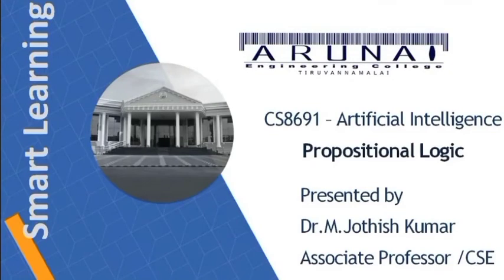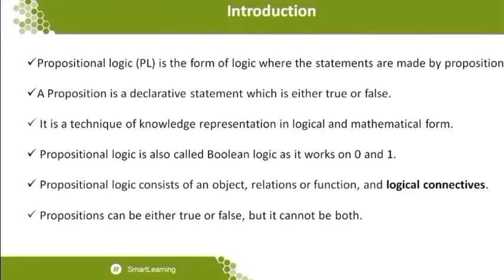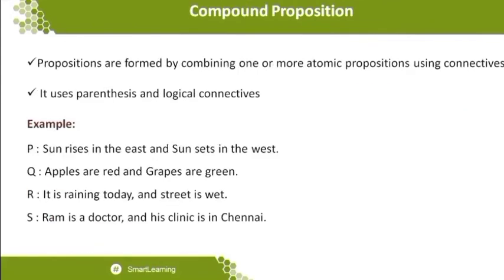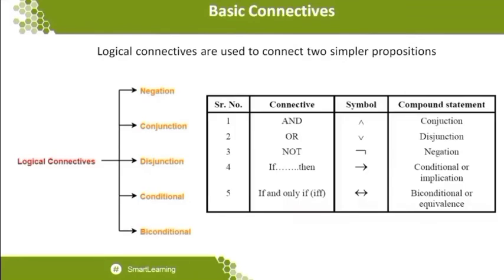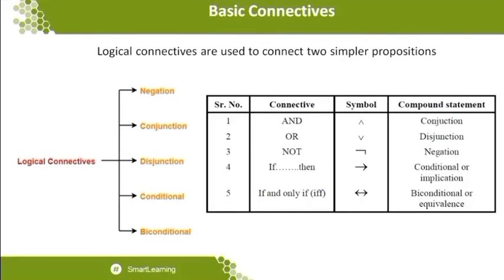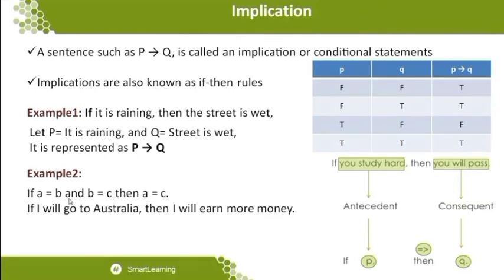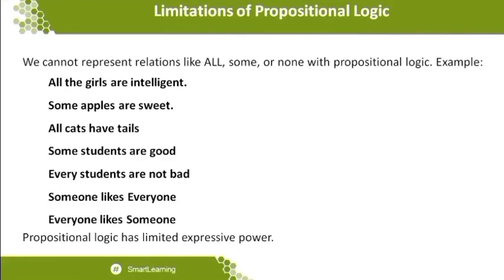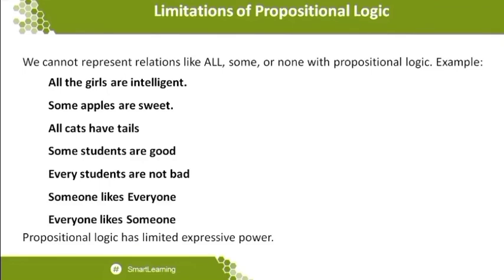CS8691 - AI | Propositional Logic |Dept of CSE | Arunai Engineering College| Tiruvannamalai